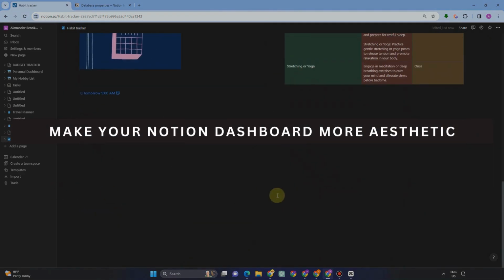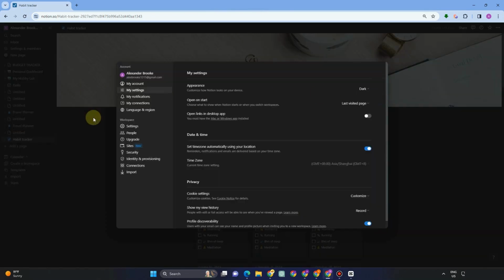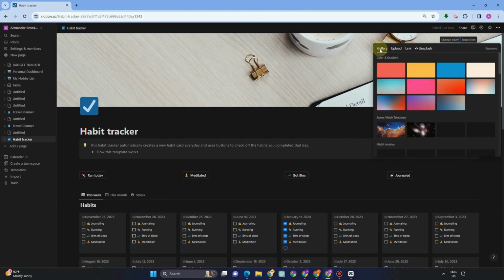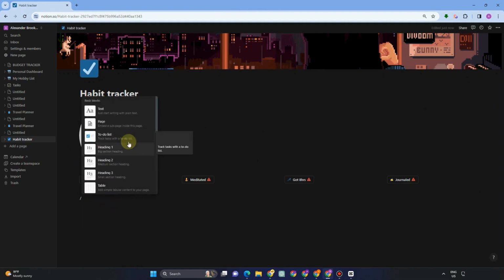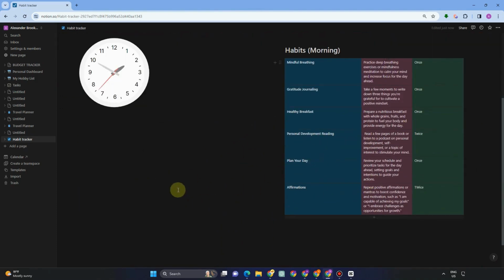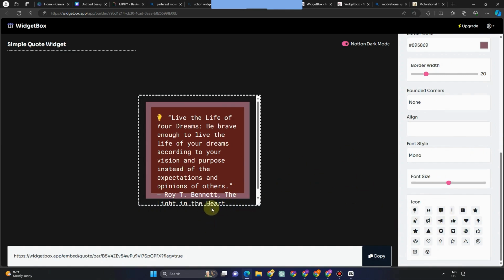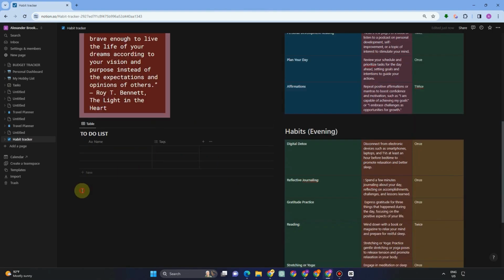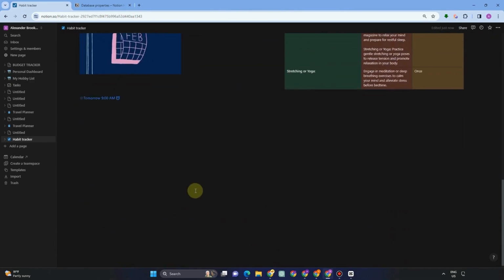How to Make a Dashboard More Aesthetic in Notion | Notion Tutorial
Want your Notion dashboard to look more appealing and organized? Customizing the aesthetics of your Notion workspace can improve both functionality and visual appeal, making it easier to stay productive. This tutorial will guide you through creating an aesthetic and functional dashboard in Notion.

In this tutorial, you'll learn:
How to use headers, icons, and cover images to personalize your dashboard.
Step-by-step instructions for adding columns, dividers, and callouts.
Tips for color coding and using widgets to enhance the design.

Make it beautiful—follow these steps to create a more aesthetic dashboard in Notion!